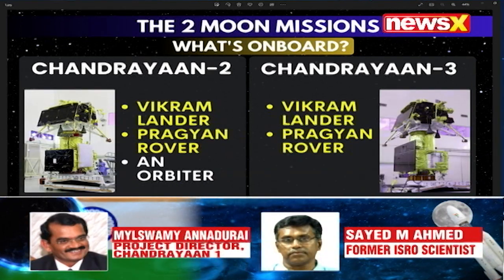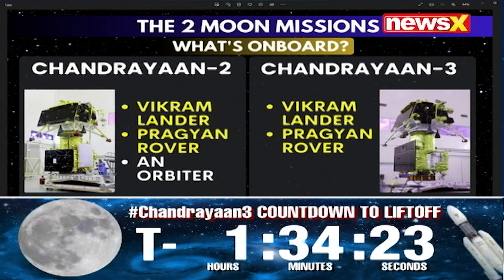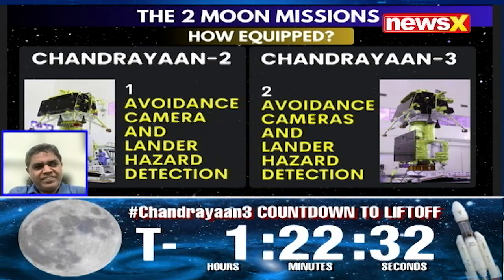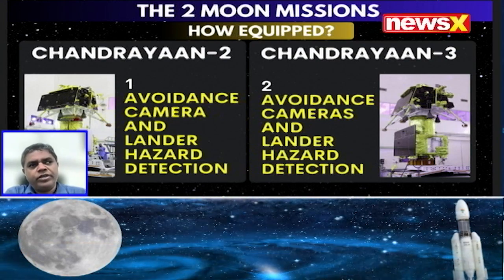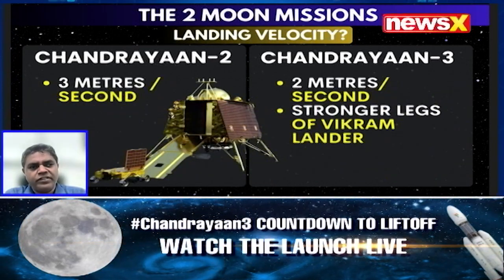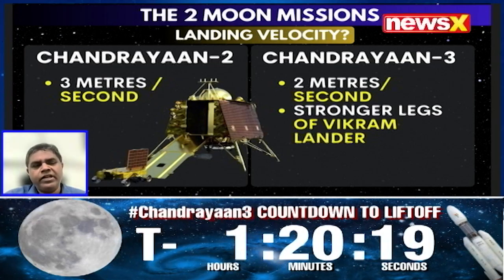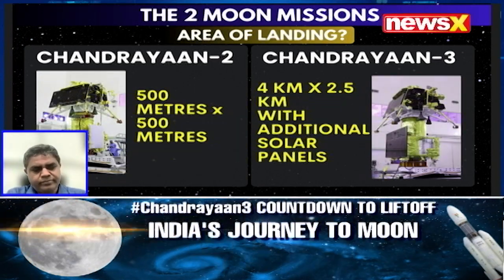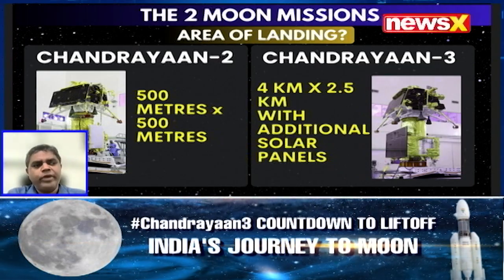Chandrayaan 2 versus Chandryaan 3 | The Major Differences Explained | NewsX